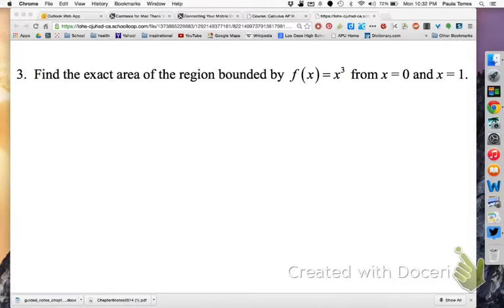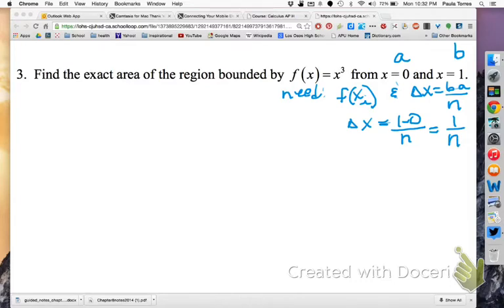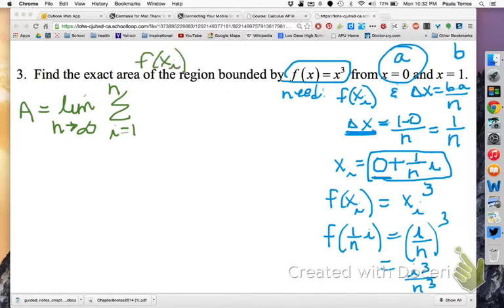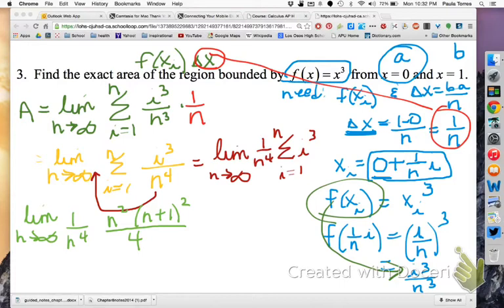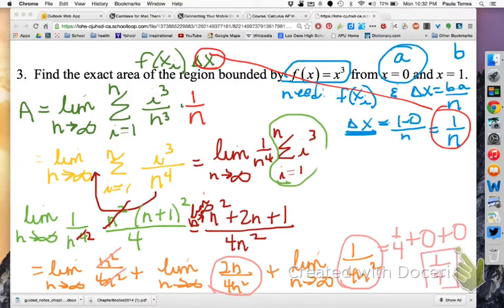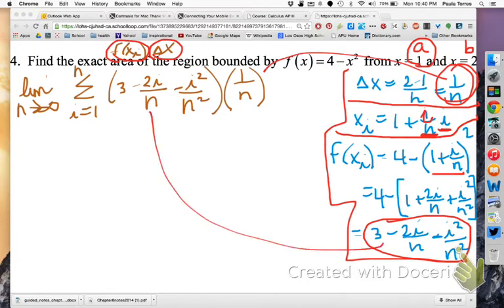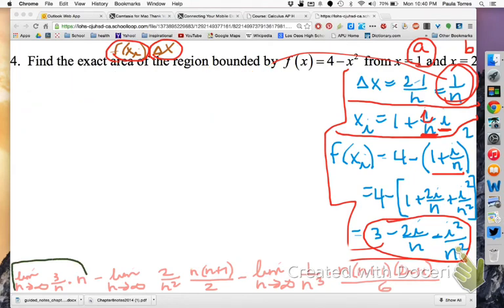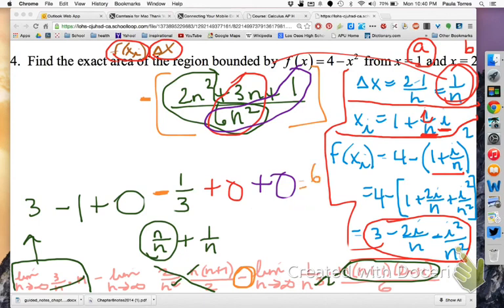4.2b day2 notes pt3